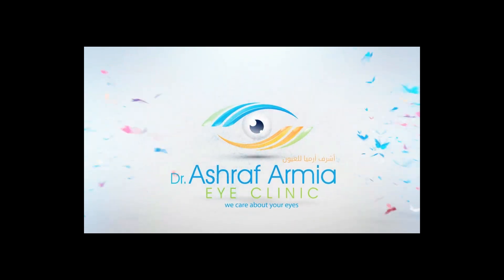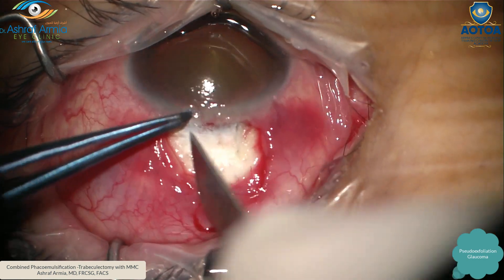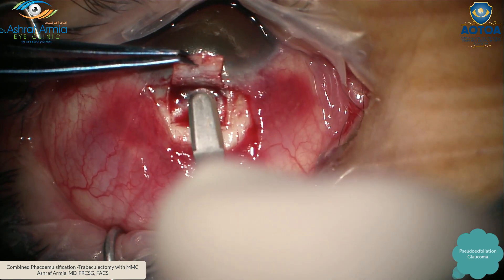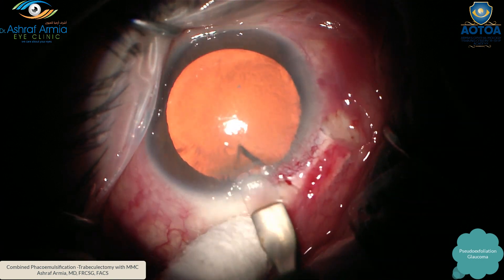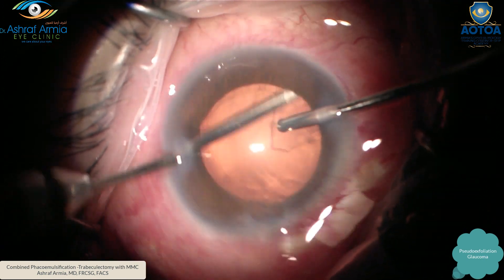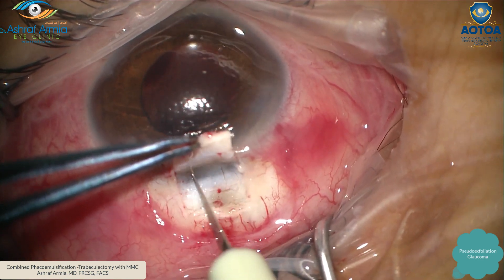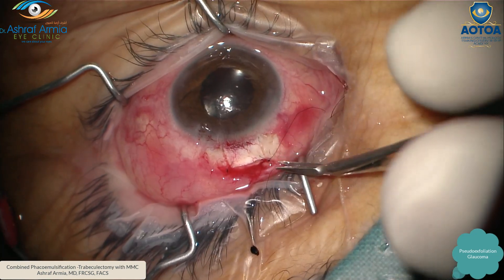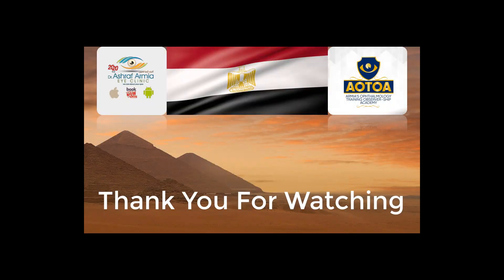Combined Phacoemulsification Trabeculectomy with MMC in Pseudoexfoliation Glaucoma. Dr Ashraf Armia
A female patient 58 years old. On medical glaucoma treatment not controlled. She had cataract N3 and pseudoexfoliation. Decision was to do combined phase-trab with MMC.

دكتور أشرف أرميا

استشاري طب وجراحات العيون

استشاري جراحات المياة البيضاء والزرقاء والقرنية وتصحيح عيوب الابصار بالليزر

زمالة كلية الأطباء والجراحين الملكية البريطانية (جلاسكو)

زمالة كلية الجراحين الامريكية

عضو الجمعية الامريكية والاوروبية لجراحات المياة البيضاء والقرنية وتصحيح عيوب الابصار بالليزر

MD, FRCS (Glasgow,UK), AACS

Dr. Ashraf Armia, MD, FRCS (Glasgow), FACS (only BC)

Consultant Eye Surgeon

Fellow of the Royal Colleague of Physician and Surgeon of Glasgow (FRCS)

Fellow of the American Colleague of Surgeons (FACS)

- المهندسين:
الأحد والأربعاء والخميس من6 مساءاً حتى 10 مساءاً
العنوان: 21 البطل أحمد عبد العزيز, المهندسين, الجيزة.

- مصر الجديدة: مستشف الوطني للعيون:
الأحد من3 عصراً إلى 5 مساءاً
الاثنين من4 عصراً حتى 6 مساءاً
العنوان: شارع الثورة, الكيلو 4.5, كبري الجيش المصري, مصر الجديدة, القاهرة.

- الفيوم:
الثلاثاء من 12 ظهراً حتى 6 مساءاً
الأربعاء من12 ظهراً حتى 4 مساءاً
العنوان: شارع الحريه, الفيوم.

- مركز الرواد لتصحيح الإبصار RCC:
عياده حالات التعاقدات
العنوان: 24 شارع سوريا, المهندسين, الجيزة

Branches and Working hours of Dr. Ashraf Armia Eye Clinics:

- El Mohandeseen (Giza):
Sunday, Wednesday and Thursday from 6pm to 10pm
Address: 21 Al Batal Ahmed Abdel Aziz, Mohandeseen, Giza.

- Heliopolis: Al Watany Eye Hospital:
Sunday from 3pm to 5pm
Monday from 4pm to 6pm
Address: Thawra St., Kilo 4.5, Egyptian Army Bridge, Heliopolis, Cairo.

- Fayoum:
Tuesday from 12pm to 6pm
Wednesdays from 12pm to 4pm
Address: Hourya St., Fayoum.

- Rowad Correction Center RCC:
For contracting cases.
Address: 24 Syria St., El Mohandeseen, Giza.